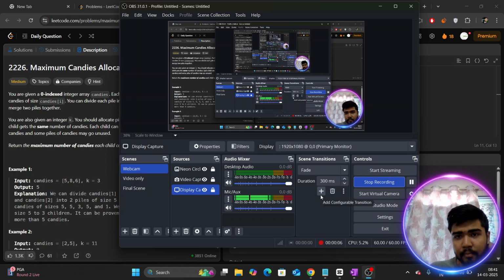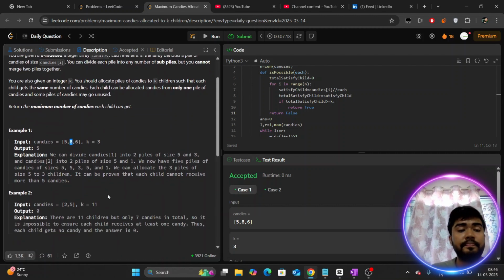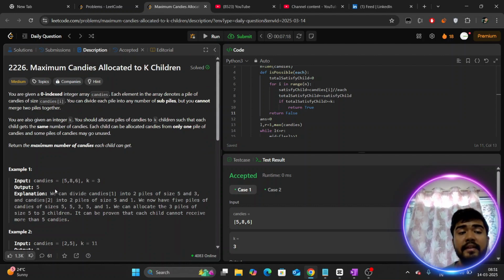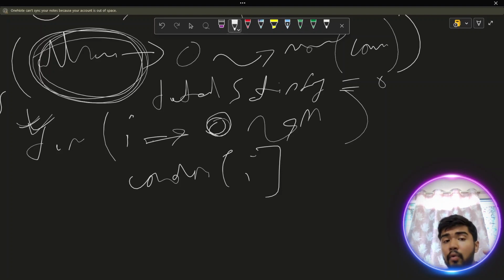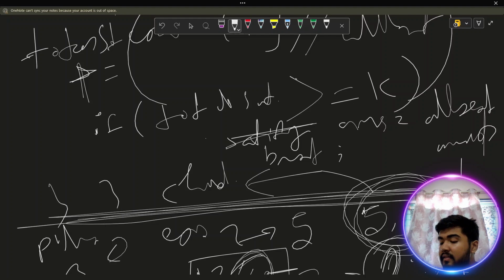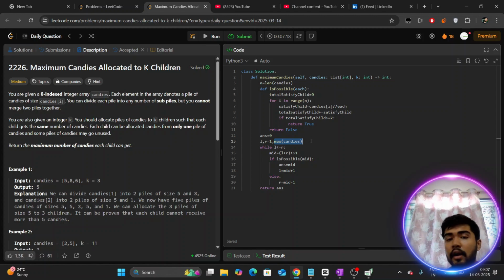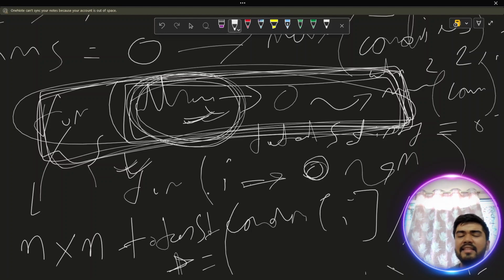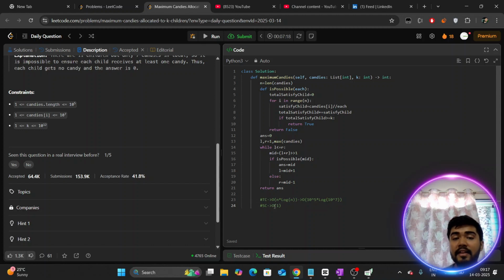Maximum candies allocated to k children || Leetcode 2226 || Binary Search On Answer || DSA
100 Days Code Challenge with Shouvik 🚀 || Master DSA, System Design & Backend Development || Maximum candies allocated to k children || Leetcode 2226 || DSA || 100 Days of Coding Challenge